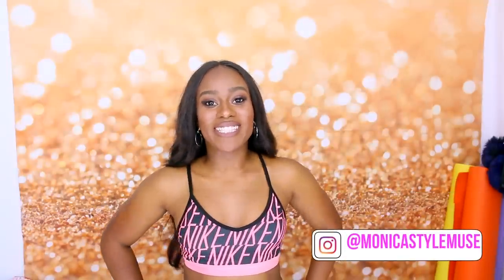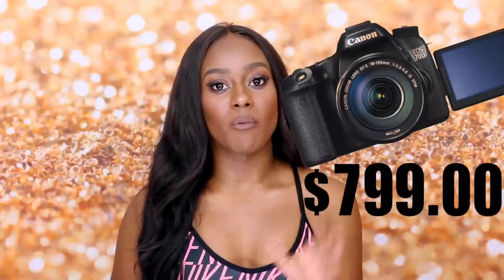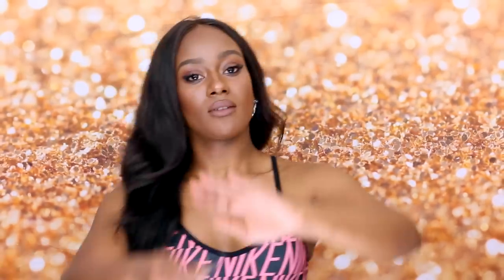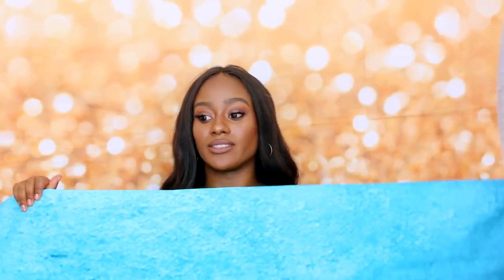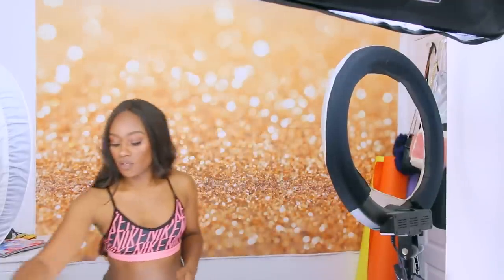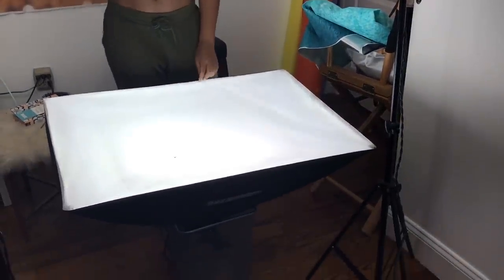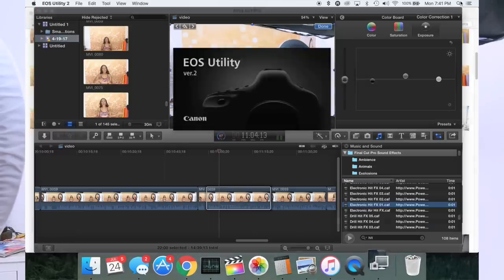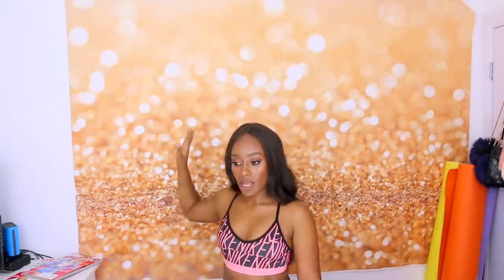HOW TO CREATE YOUR OWN AT HOME STUDIO/Equipment/ Lighting EVERYTHING!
Bienvenidos Muses!! Here you have it!! The Official Beauty Guru Starter Kit!!

Lighting

Ring Lights

( I didn’t get the metal mirror )

Price went down!!

Programs  Used!

Mic

Rodeo Mic

Backdrops